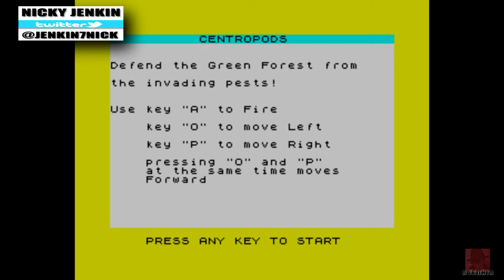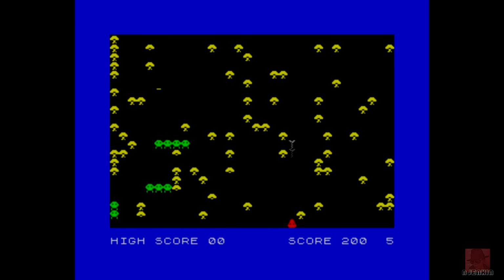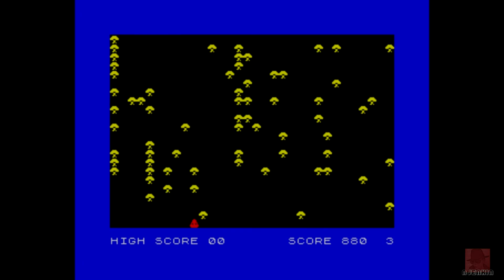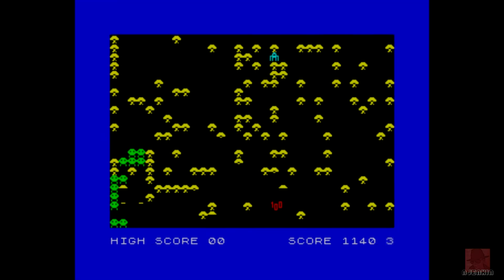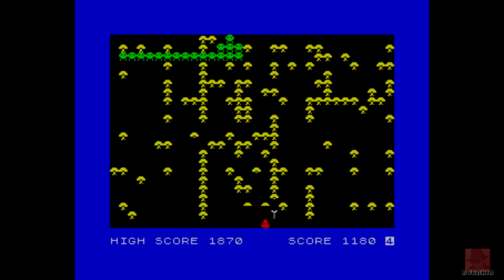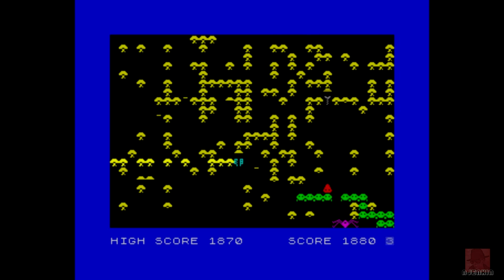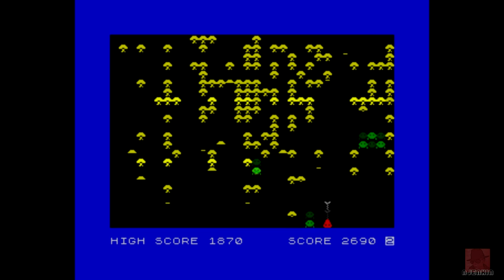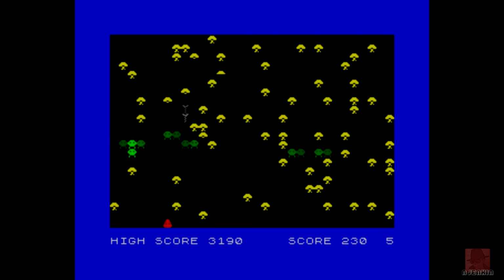Centropods - on the ZX Spectrum 48K !! with Commentary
CENTROPODS - on the ZX Spectrum 48K. Published by Rabbit Software in 1983.  Based on the arcade coin-op CENTIPEDE from ATARI in 1981. Watch out for big magenta spiders!